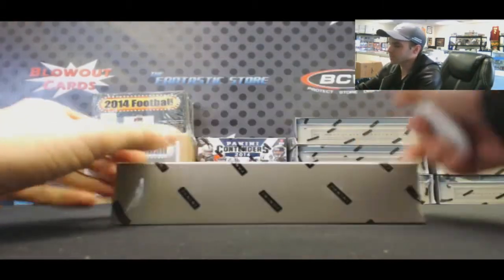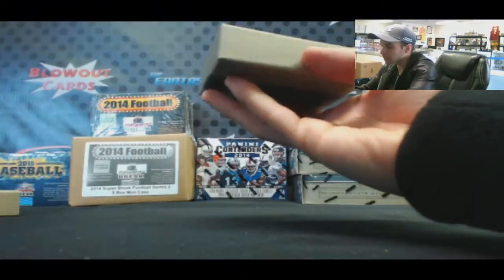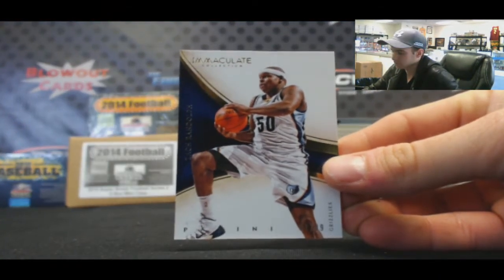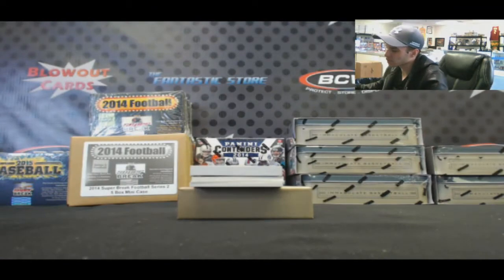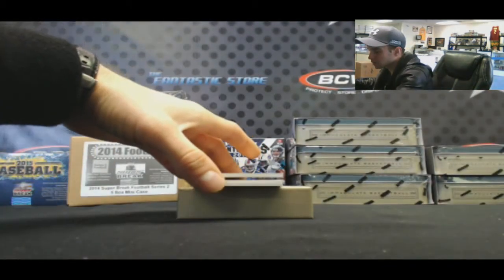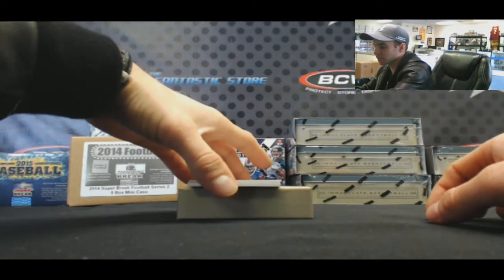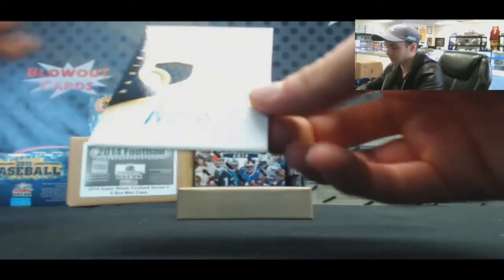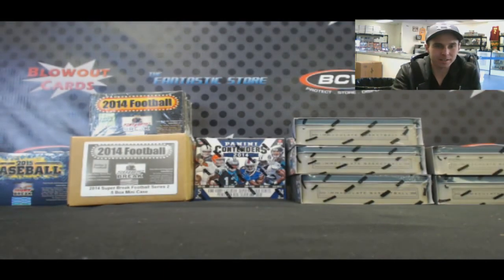Alan's 2013/14 Panini Immaculate Basketball Box break